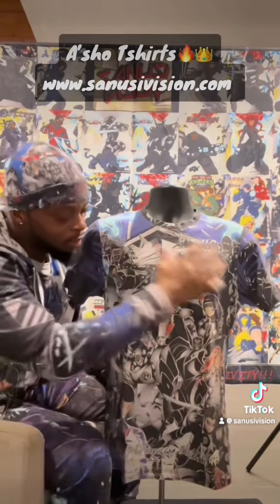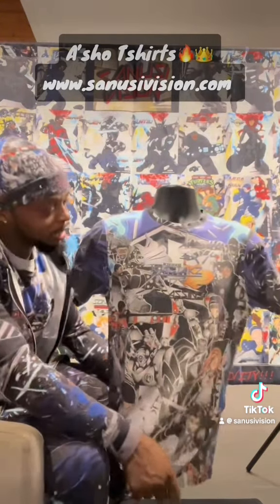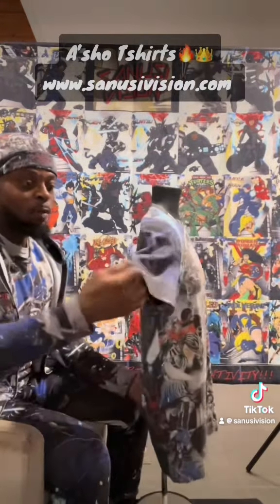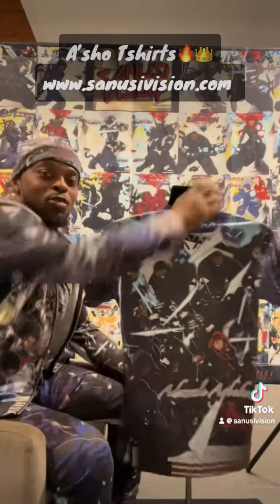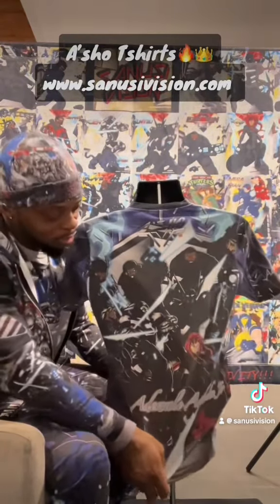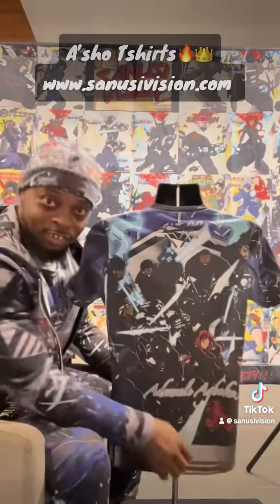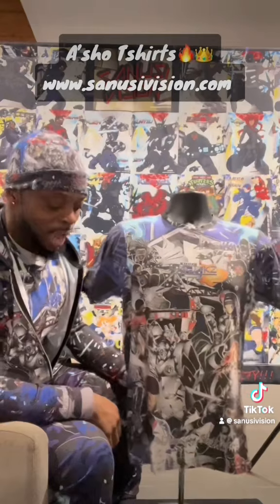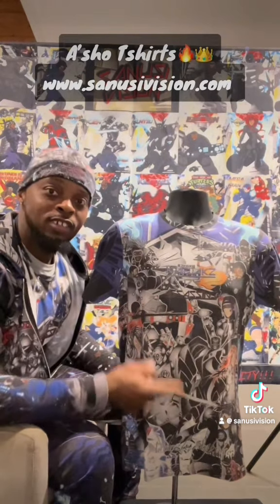A’sho Animation Tshirt🔥👑